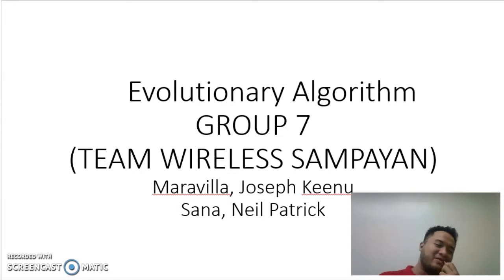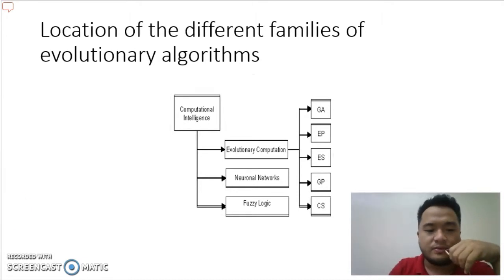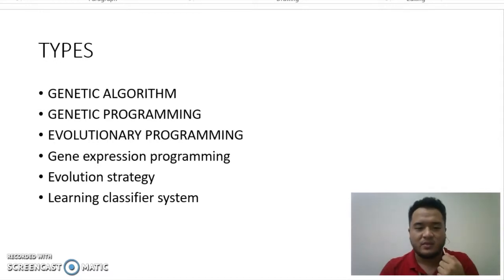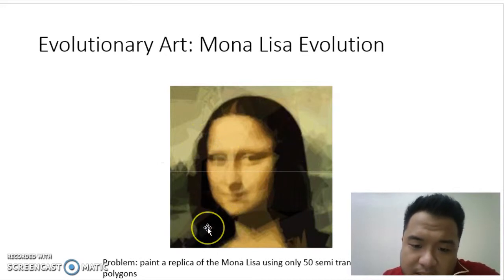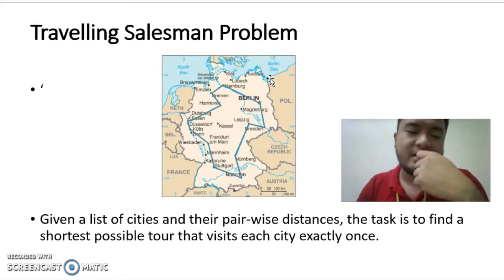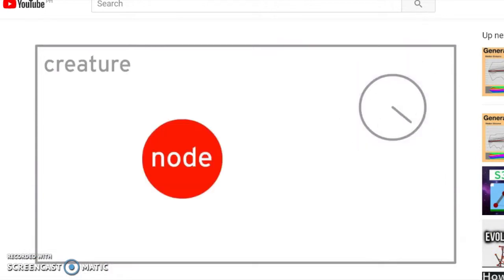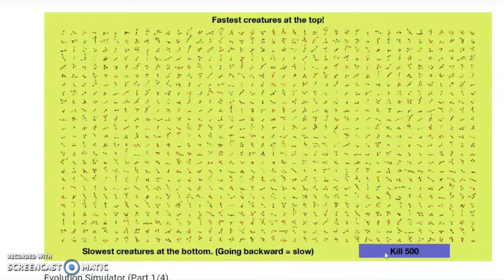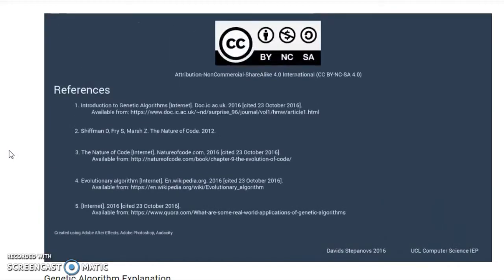EVOLUTIONARY ALGORITHM --- GROUP7 MARAVILLA SANA